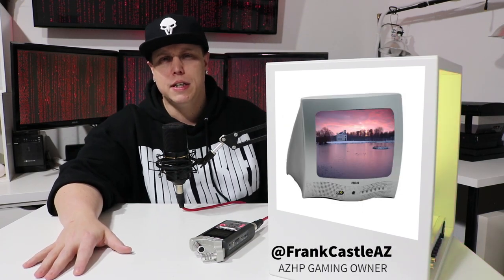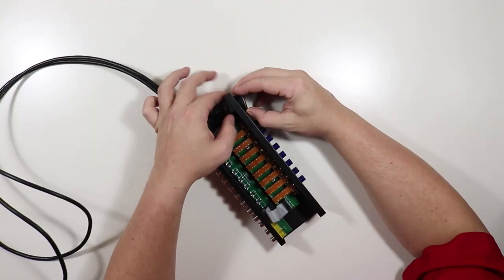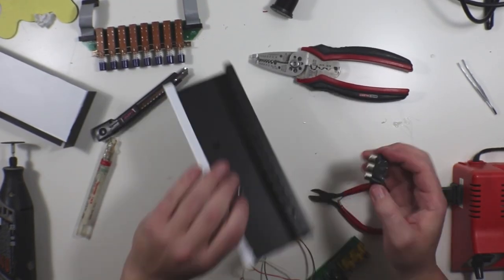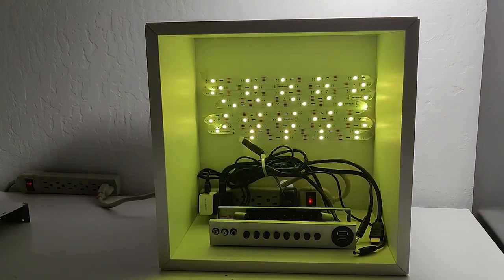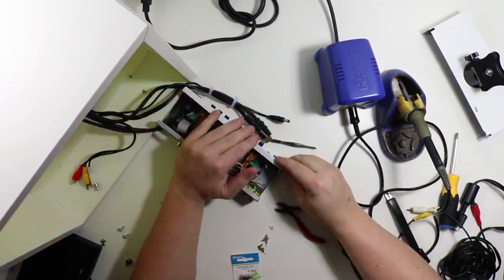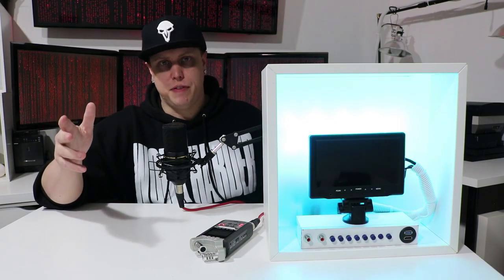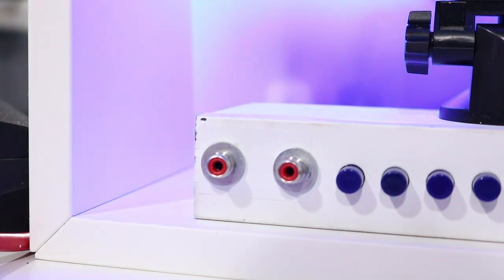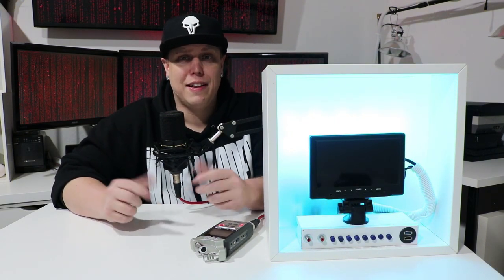LCD Monitor Video Test Station Lightbox Tutorial HDMI & Composite RCA Tech Project w FrankCastleAZ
Like, sub, all that jazz. glhf

Timeline:
00:00 - Intro Story
01:26 - AZHP Gaming Intro
01:46 - Tutorial Begins
13:25 - Glamour Shots / Montage / PS4 / NES / PS2 / PS3
15:03 - What I would do differently if doing this project again?
19:31 - Ending info

Links to products & tools used:
-Loncevon 7 inch monitor Composite & HDMI inputs
-Metal Case 8 Way A/V Composite Switch
-HDMI & USB 3.0 Flush Mount 3ft Extension
-Hole Saw 1-3/16 30mm Lenox
-Dremel 3000
-RGB LED 5050 Strip 10ft with remote USB powered

Links to products & tools I would have used from "Improvements Section":
-Project Box Example Clear
-Project Box Example White
-Project Box Example Metal
-Panel Mount RCA Jacks
-Thumbscrews (various colors)
-Loncevon 10 inch monitor Composite/HDMI/VGA/USB inputs

Links to the gear we use:
-OnePlus 6 (64GB version)
-OnePlus 6 (128GB version)
-Clamp Lamp Light Clip
-6-Pack 100Watt LED Daylight 5000k Bulbs
-MXL 770 Cardioid Condenser Microphone
-Zoom H4N Pro (we have 2009, Pro is better)
-Canon t6i Base w 18-55 lens
-Super Clamp with DSLR screw converter
-4 Drive SATA HDD Enclosure USB 3.0
-Loncevon 7 inch monitor for DSLR overhead rig
-Rode VideoMicro Compact Mic with ShockMount
-JOBY GorillaPod 3K Kit
-Roxant Pro stablizer
-4 TB Western Digital Hard Drives

Email - azhpgaming*at*gmailDOTcom
Production Credits:
Filming by FrankCastleAZ
Editing by FrankCastleAZ and ZeroCoolAZ

Title: Melophonic by Notaker from PATH.FINDER

Song 2 - Monstercat Gold activated
Title: Only In My Dreams by Notaker from PATH.FINDER

Song 3 - Monstercat Gold activated
Title: The Longest Night by Notaker from PATH.FINDER

Song 4 & 6 - Monstercat Gold activated
Title: Remember You by Conro

Song 5 - Monstercat Gold activated
Title: Into The Light (VIP) by Notaker feat. Karra from PATH.FINDER

Song 6 (Final) is Song 4 continued